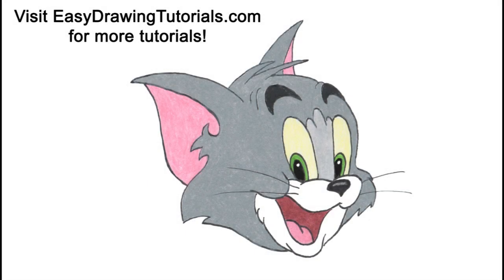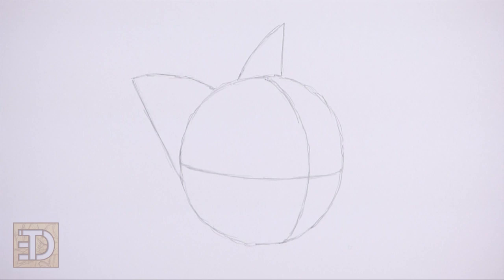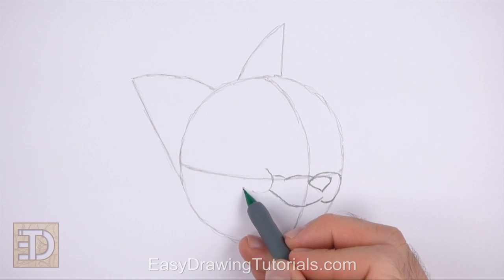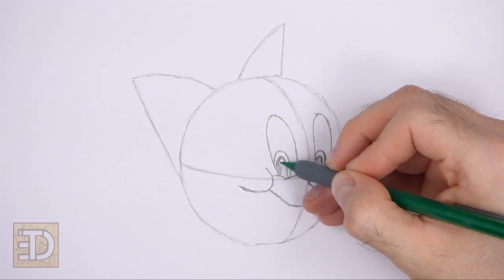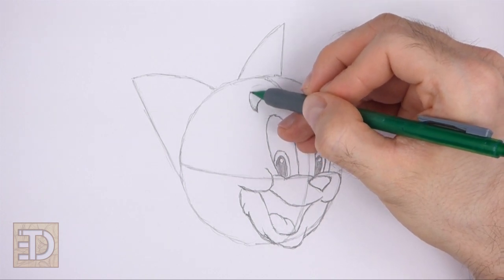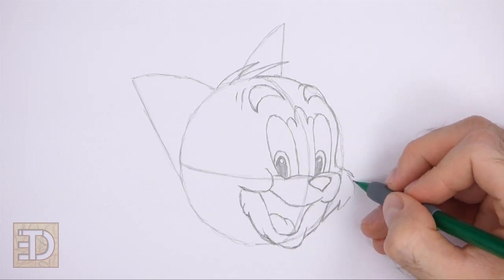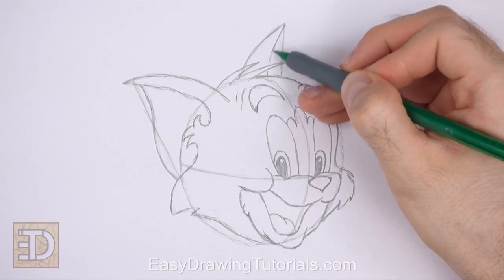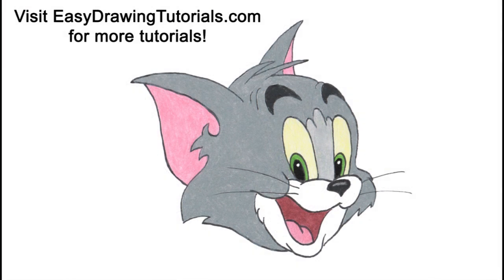How to Draw Tom (Tom and Jerry)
where every step is broken down to an individual image for an even easier tutorial and don't forget to PAUSE the video after each step to draw at your own pace.